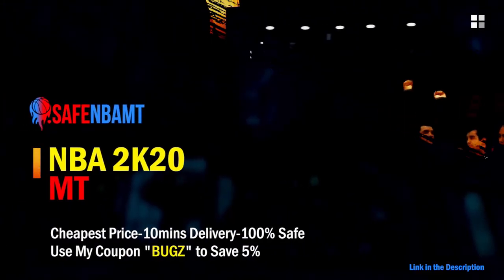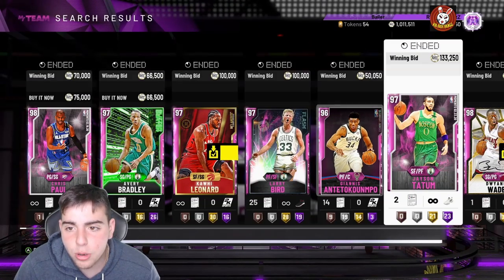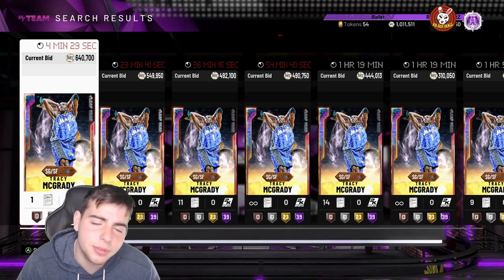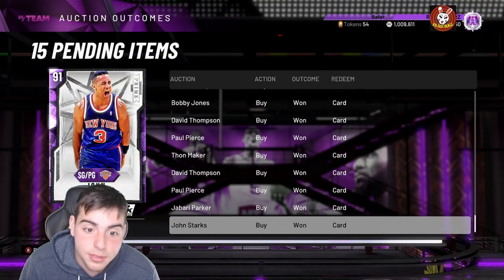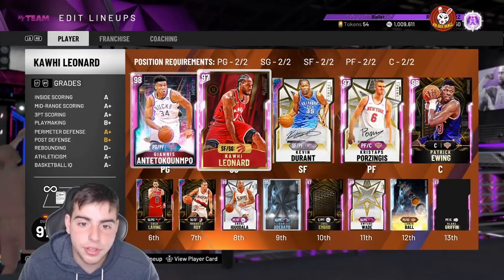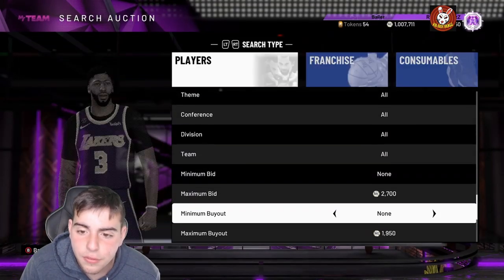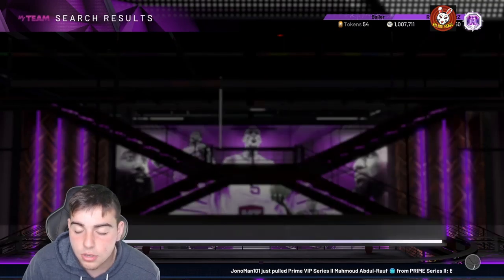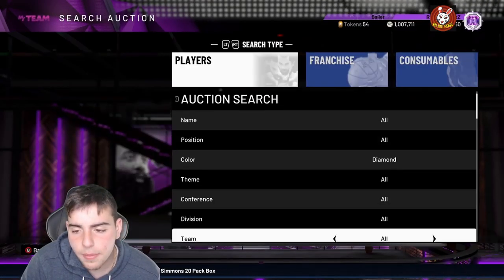MARKET IS AT ITS PEAK! SELL ALL CARDS NOW TO MAKE MILLIONS! | NBA 2K20 MY TEAM!